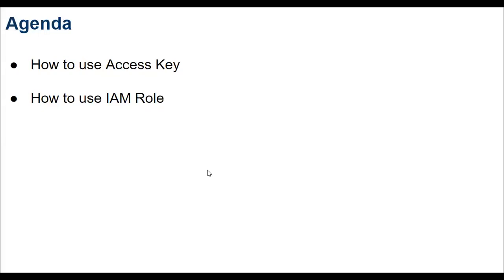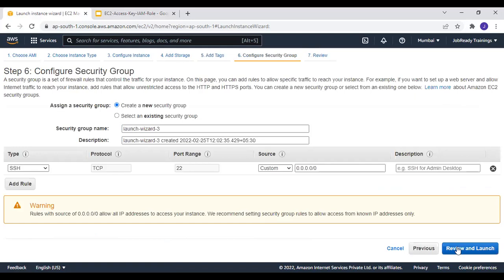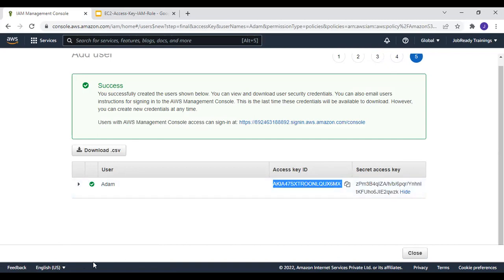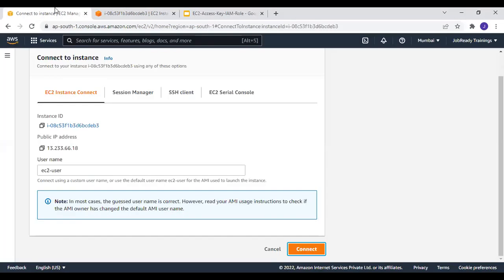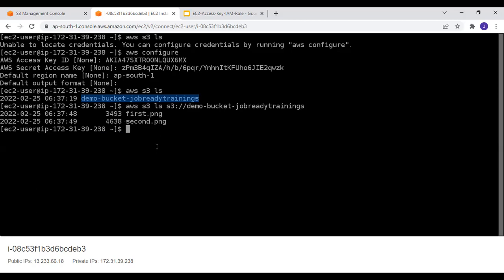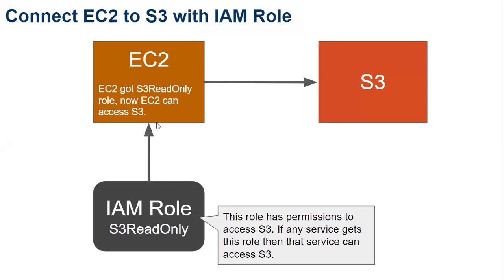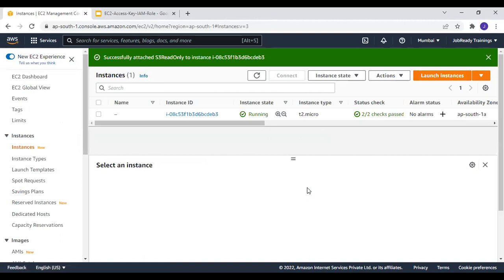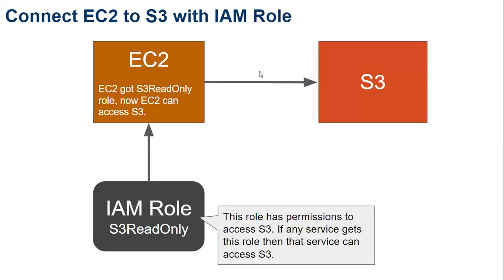Access Key and IAM Role in AWS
We will explain what is access key and IAM role. I will practically show you how to create a user and use its access key on the EC2 machine. Also, we will discuss what is IAM role and how to assign it to the EC2 machine.

Access Key and IAM role explained. We will connect EC2 to S3 using two ways one by using the access key and the second by using the IAM role.